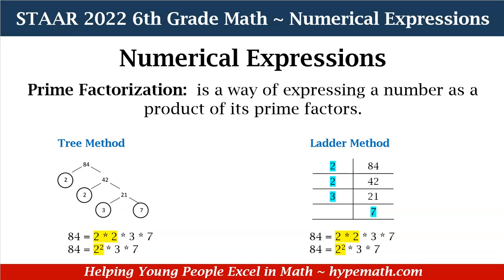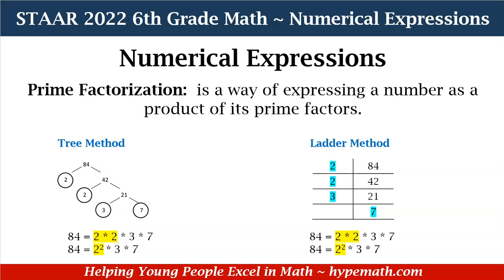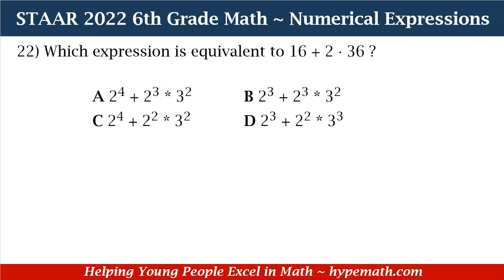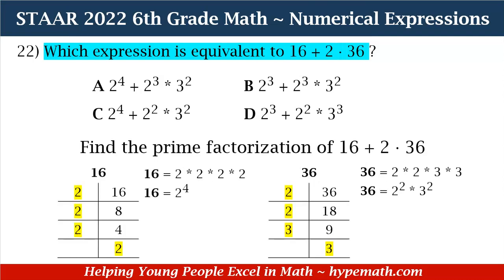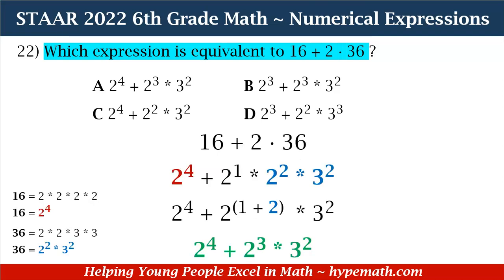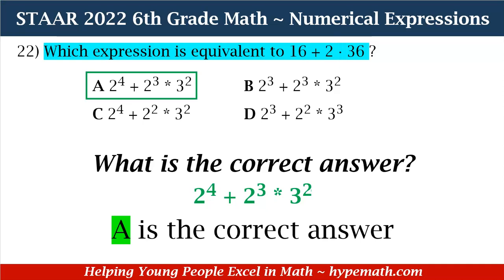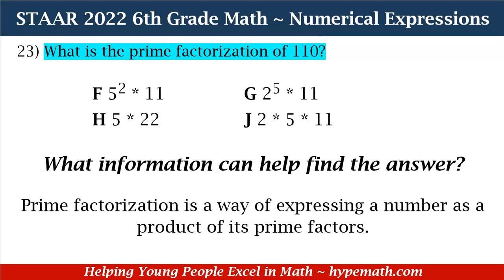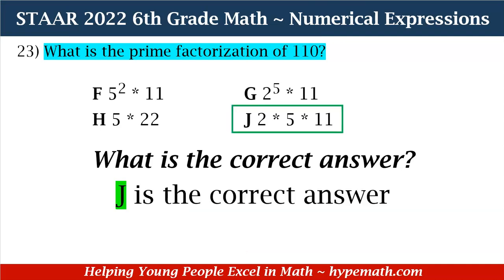2022 STAAR Math ~ 6th Grade (Numerical Expressions) Part 2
2022 Texas STAAR Test Prep Workbook for 6th Grade Math Workbooks are available to purchase in our store ~

In this 2022 Texas STAAR Test prep video, 6th Grade students will review how to find the prime factorization of numbers.